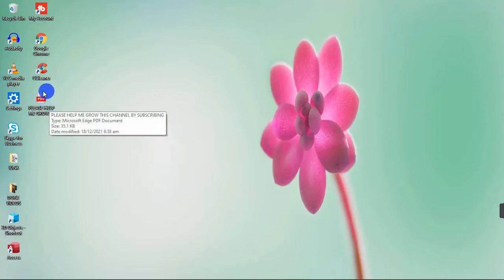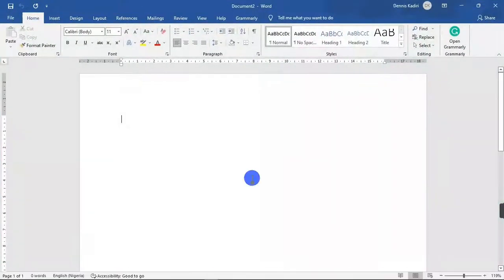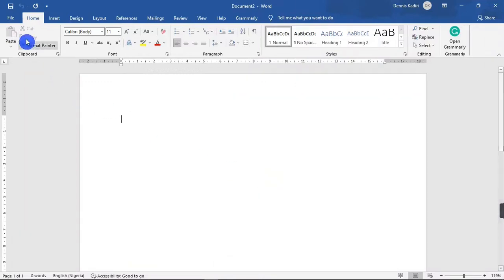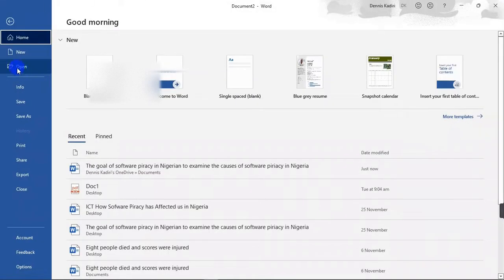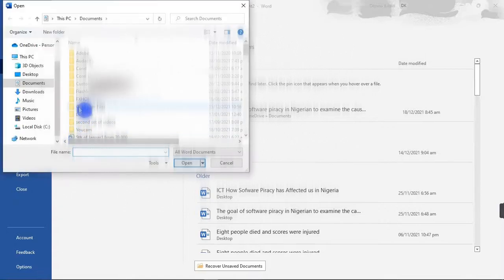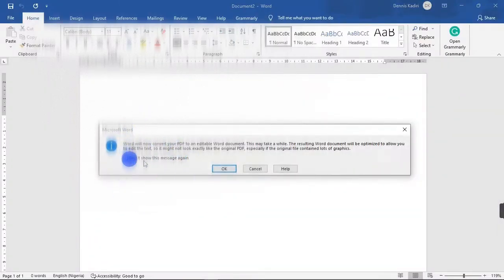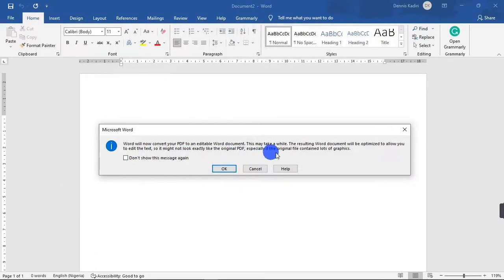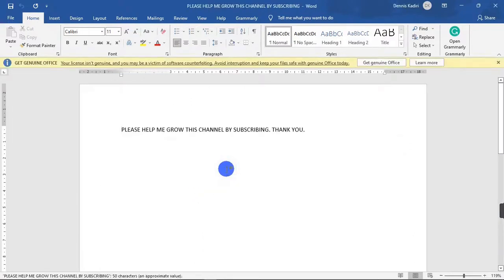HOW TO CONVERT PDF DOCUMENT INTO AN EDITABLE MICROSOFT WORD DOCUMENT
In this video, you are going to learn how to convert a PDF Document into an editable Microsoft Word Document.

SoundTrack:
Mayorkun ft. Davido -  Bobo